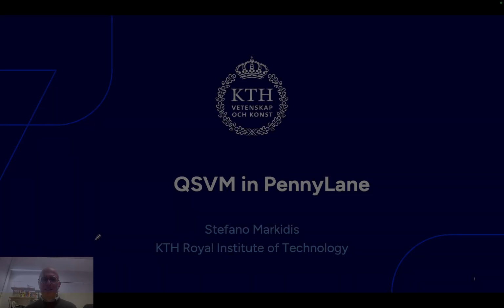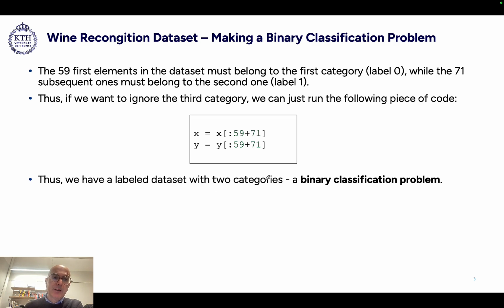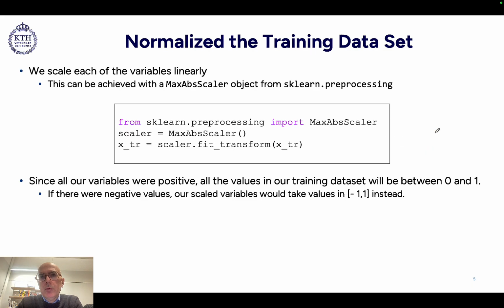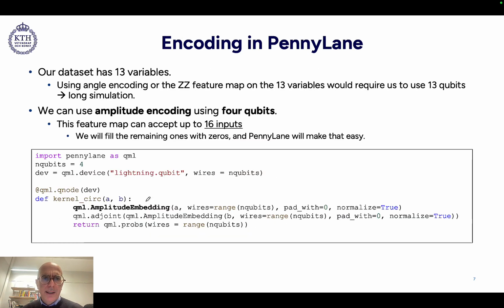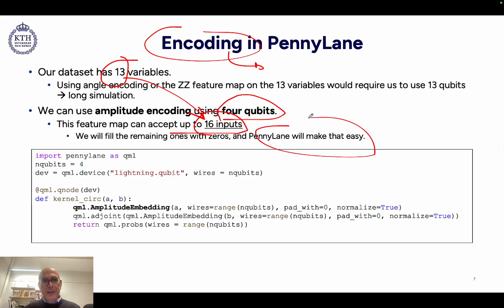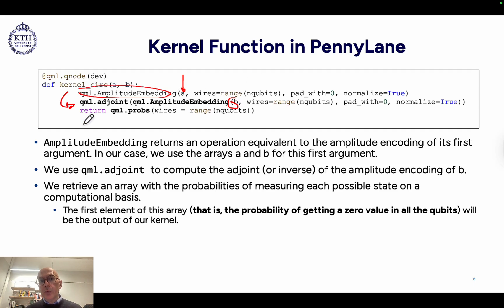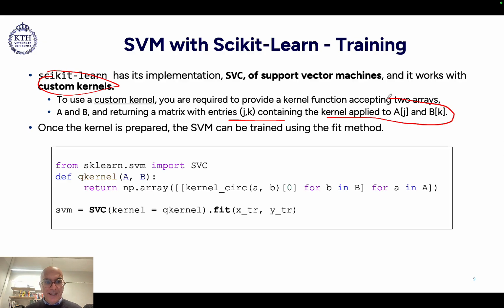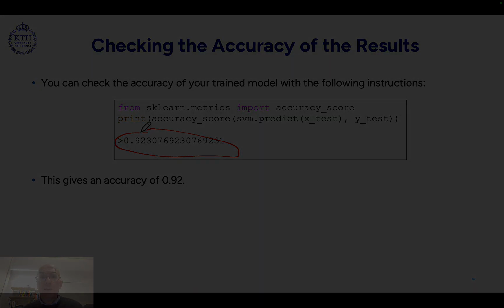2.7 Quantum SVM with Pennylane